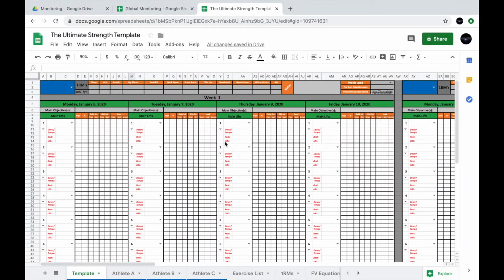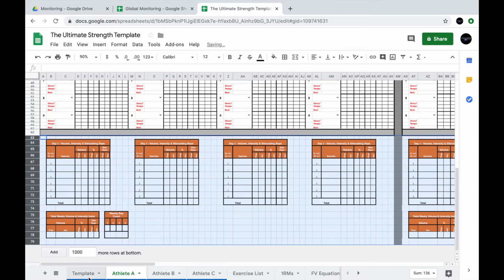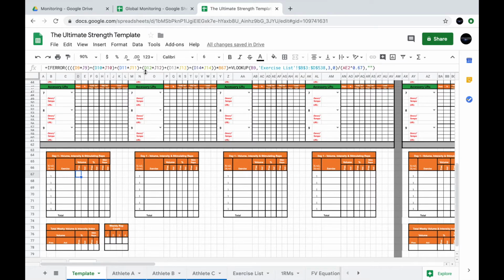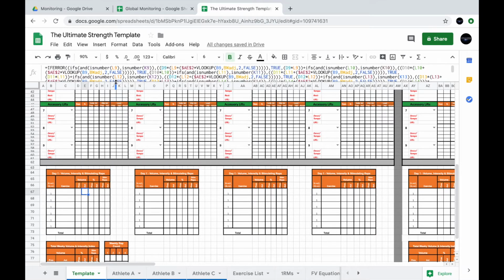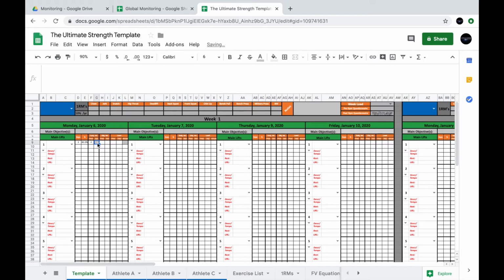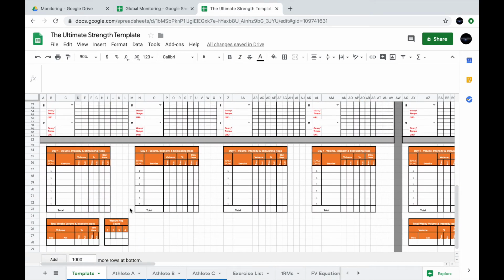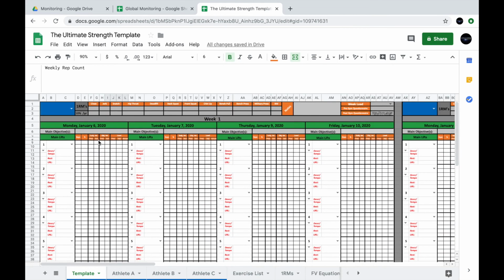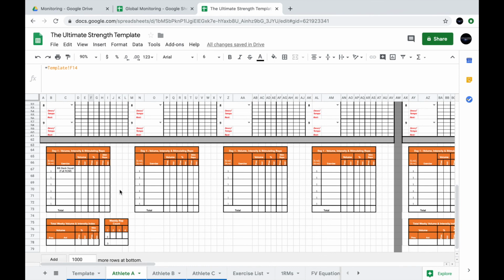The Ultimate Strength Template - Load Monitoring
Now we are moving on to the Load Monitoring side of things.

As discussed in the tutorial I have provided several links to some key references that are in use with the template below:

Haff 2010. Quantifying Workloads in Resistance Training: A brief review

Practice & Science of Strength Training: Zatsiorsky & Kraemer